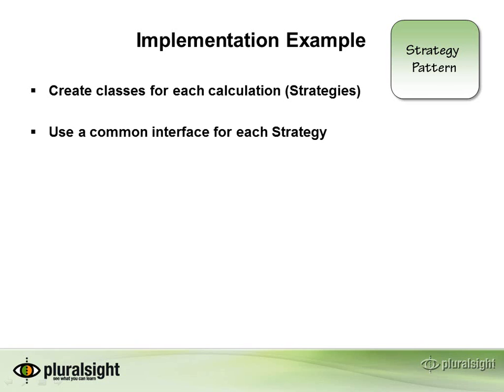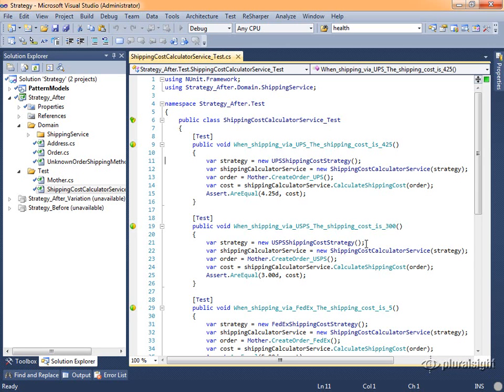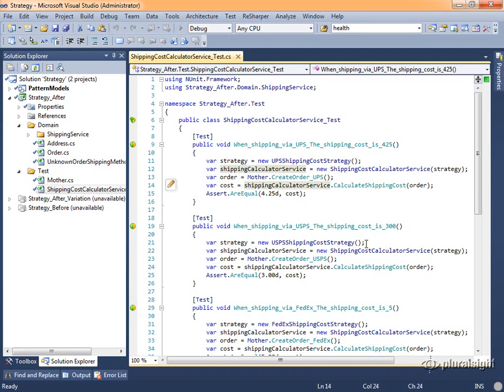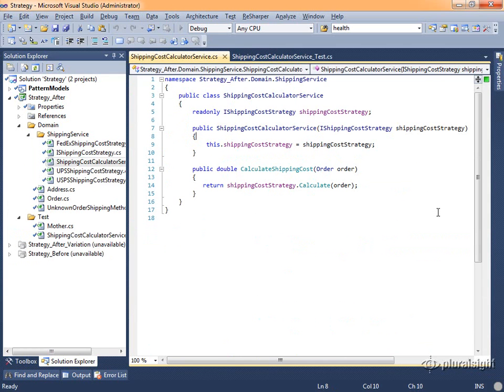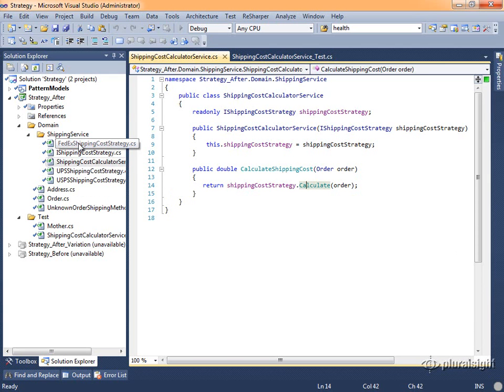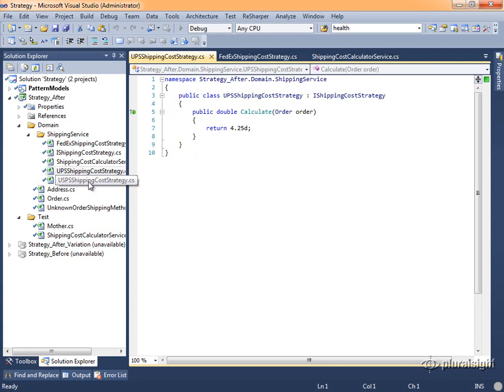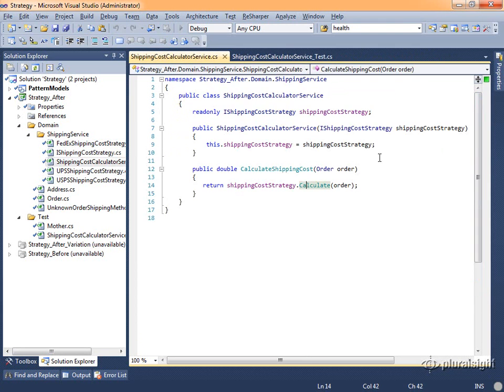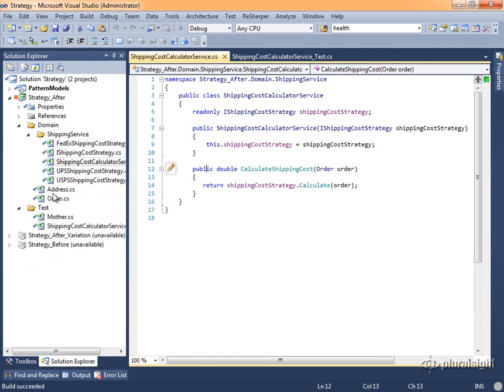321 Demo Implementation Example 20110416152146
Strategy04